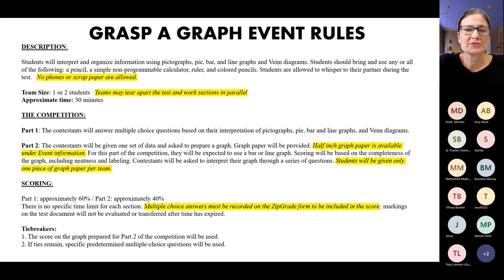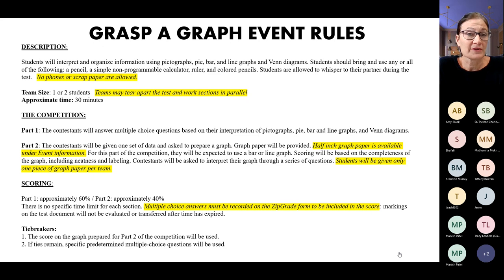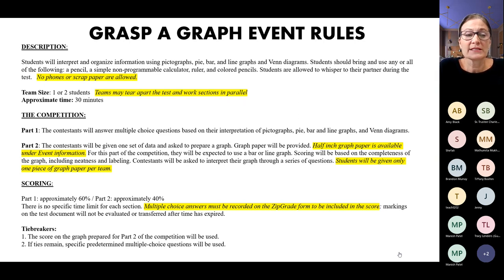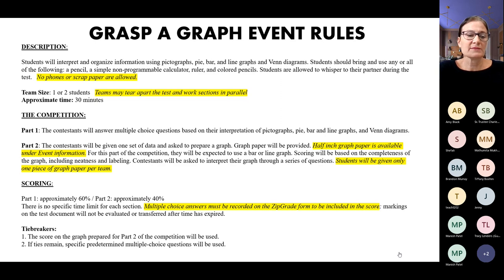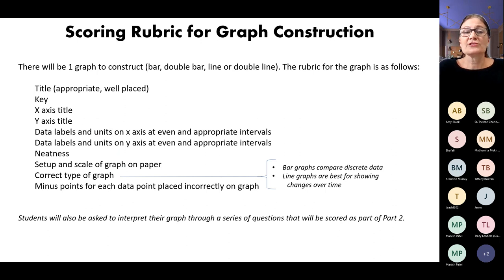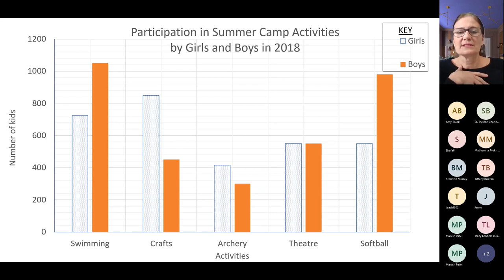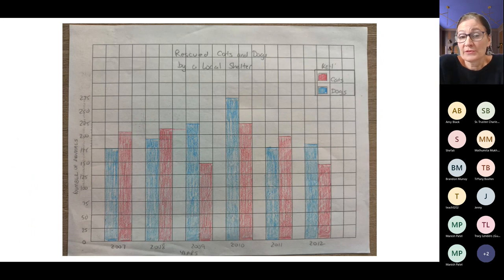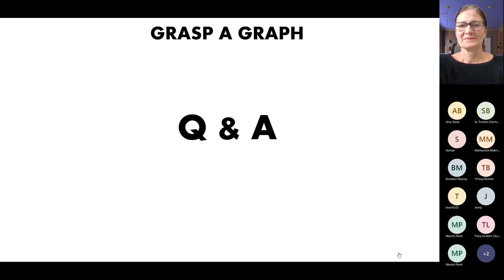2023 Grasp a Graph Event Coach Training